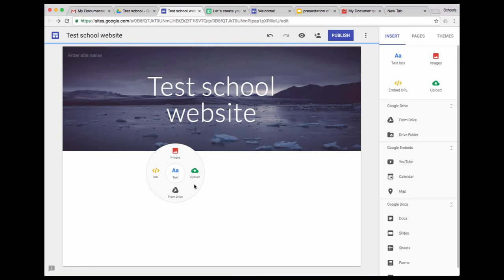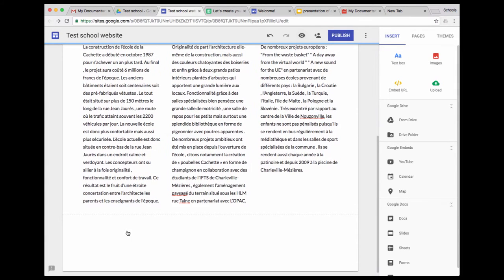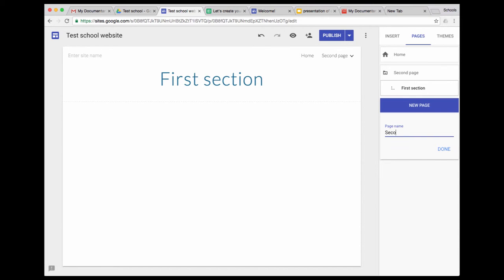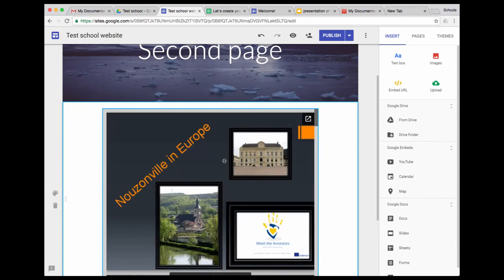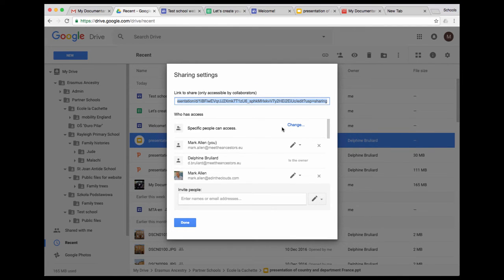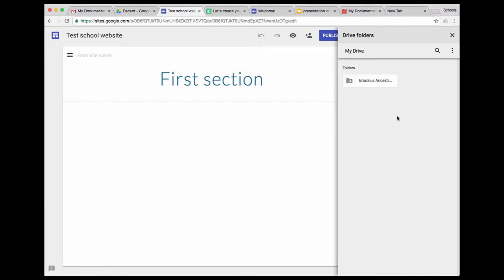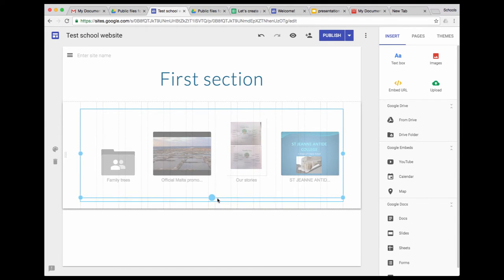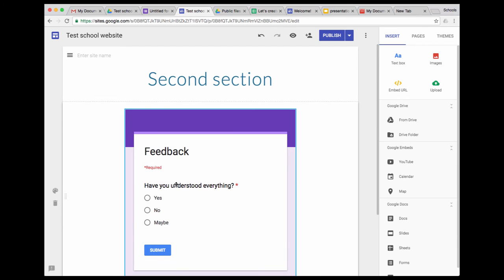Getting started with your website - Meet the Ancestors